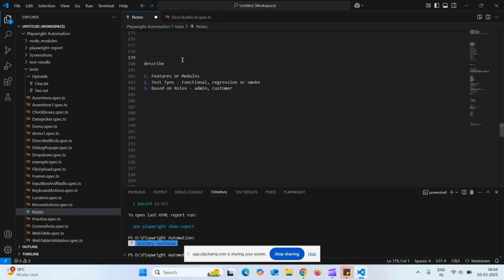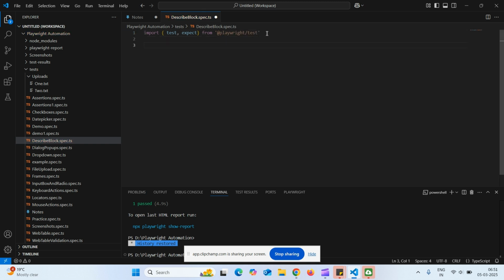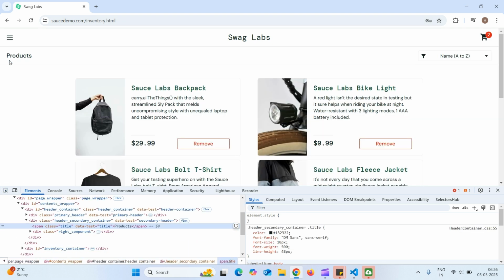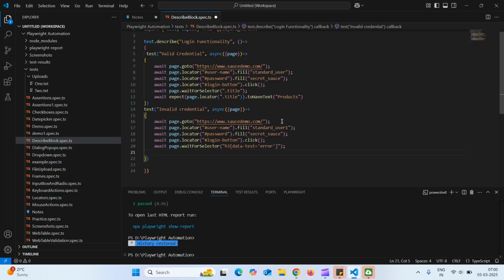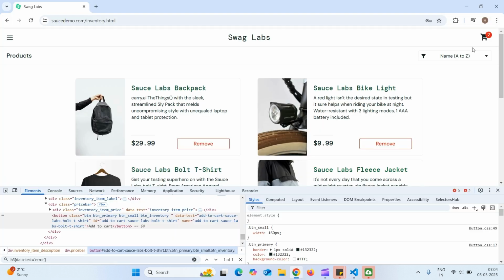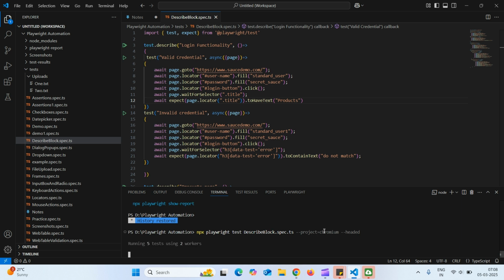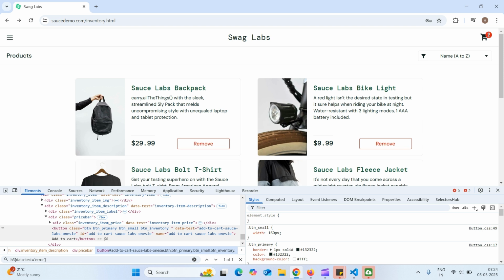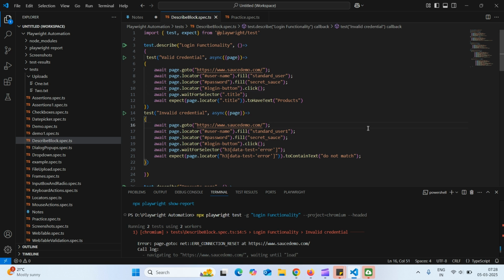How to Organize or Group tests in Playwright using Describe block | For Beginners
In this video, we dive deep into the describe block in Playwright with TypeScript. You'll learn:

✅ What is a describe block?
✅ How to create a describe block?
✅ The purpose and use of the describe block in organizing test cases
✅ How to execute a specific describe block in Playwright

The describe block is a powerful feature for structuring test suites in Playwright, making your test cases more readable and maintainable. Whether you're new to Playwright or looking to enhance your automation skills, this tutorial will help you understand the best practices for writing efficient tests.

🔥 Watch now and level up your Playwright automation skills!